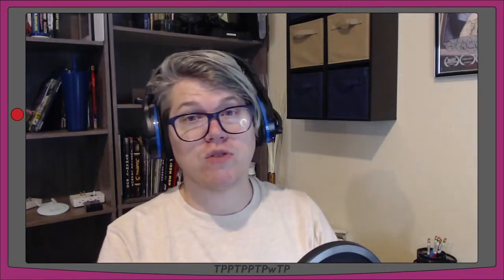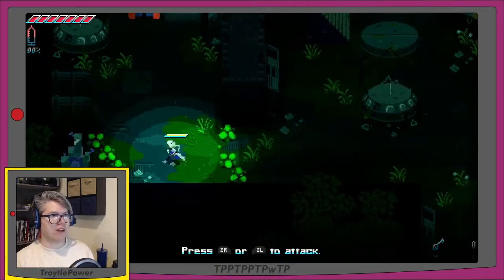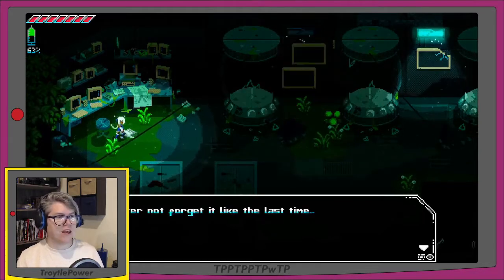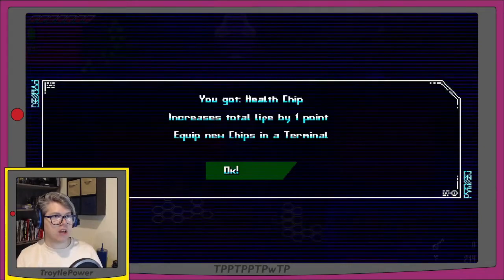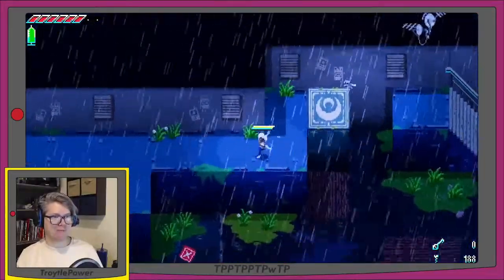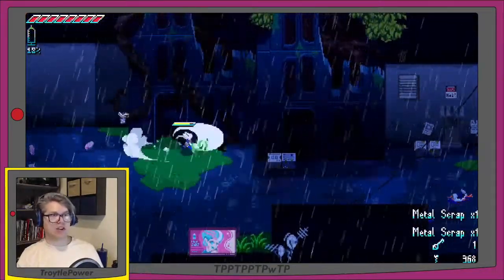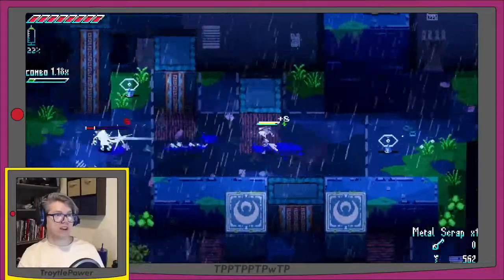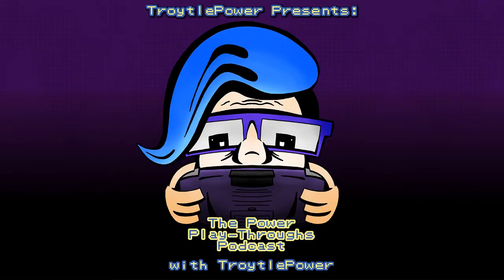Unsighted (Nintendo Switch), First Impressions!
**Zeldatroidvania?**

The first pitch I saw for this game was that it was a Zelda game with Metroidvania elements. What more do you need?